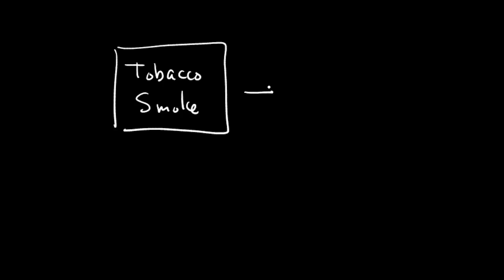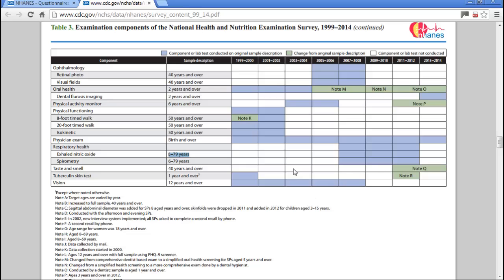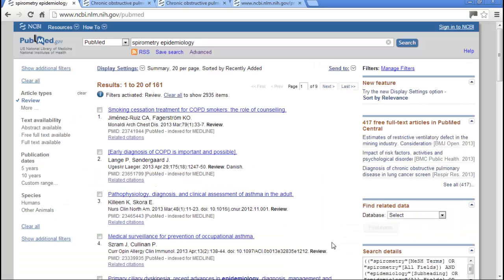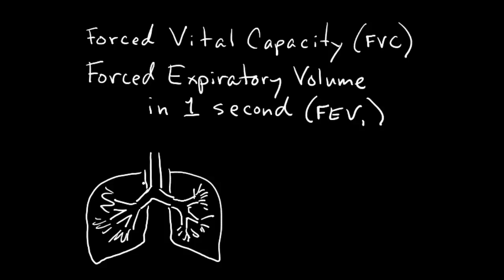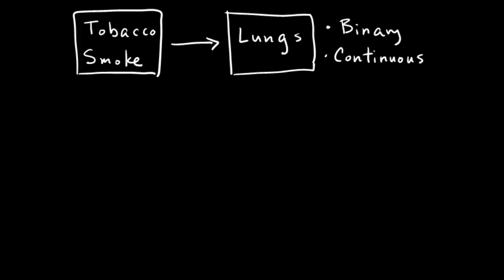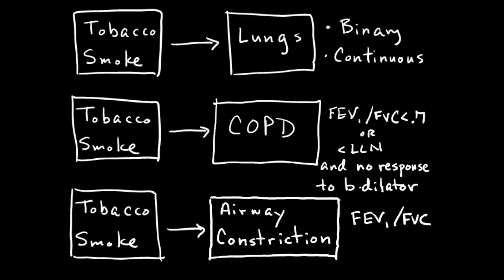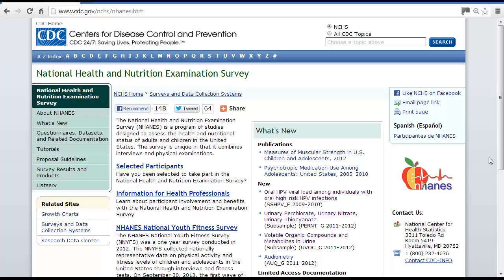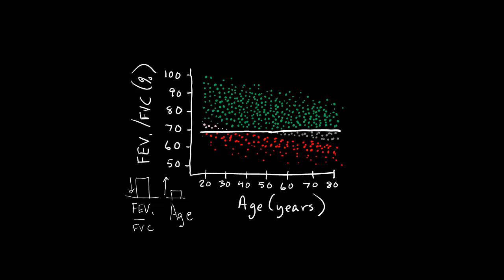1.5 - Choosing a cause and effect (part 2)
This video supports a course at Simon Fraser University and is intended for students who are taking the course.  It shows an example and discusses some of the important consideration when deciding on the outcome variable for the assigned epidemiological model.